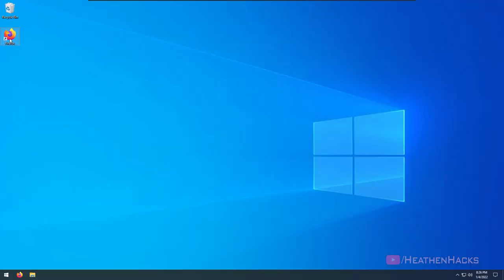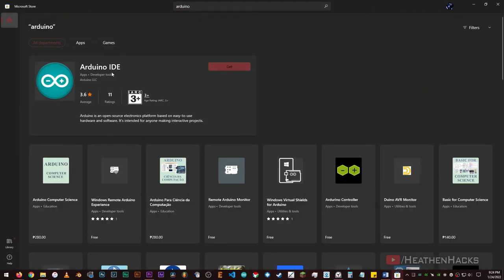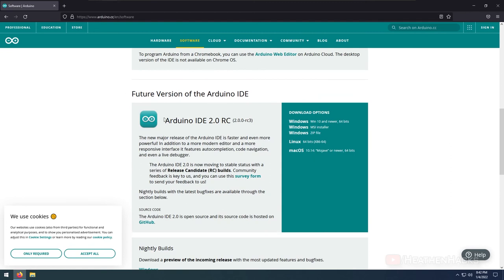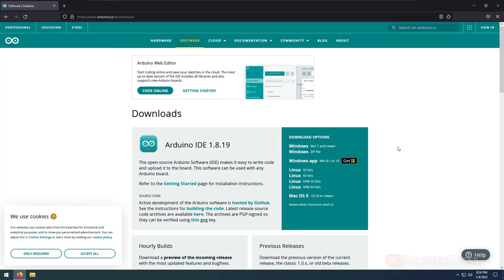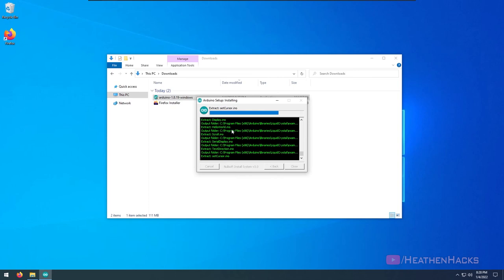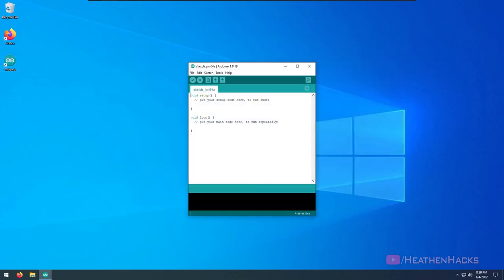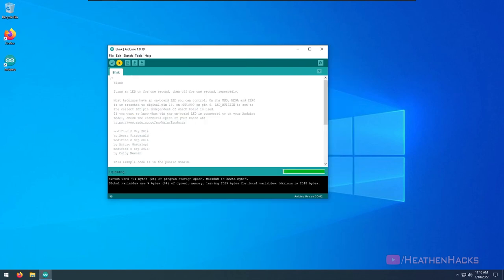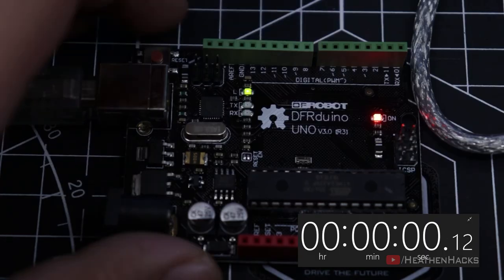Arduino IDE Installation [Step-by-Step Guide]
Following up on what I've said on the DFRobot Starter Kit for Arduino® Unboxing video, this will serve as the second video on the DFRobot Exclusive Playlist.

What better way to start every by doing a fresh ArduinoIDEInstallation?

TIMESTAMPS:

00:00 - Intro + Context
00:34 - arduino.cc
00:46 - What to Download?
02:00 - Downloading the IDE
02:14 - Arduino IDE Installation
02:51 - First Sketch
03:21 - Uploading the Sketch
03:39 - On-board LED Test
12:19 - Outro

Check out where I get my sweet BGM.

It will help me reduce my incoming invoices if you signup!